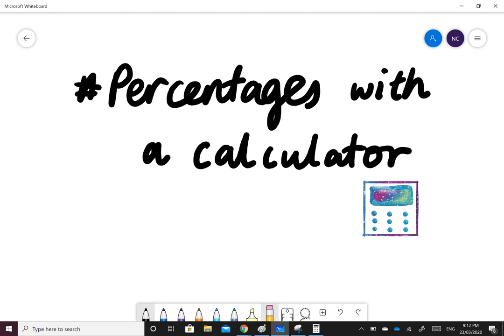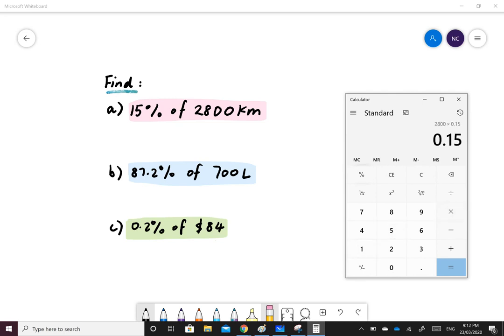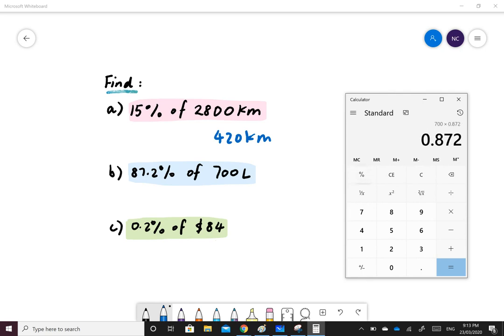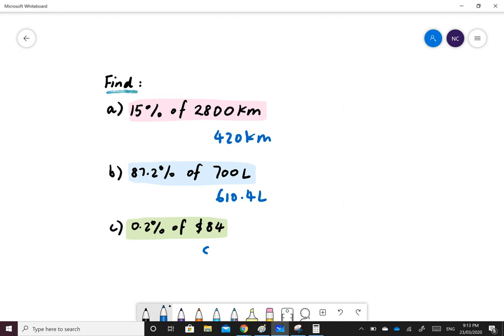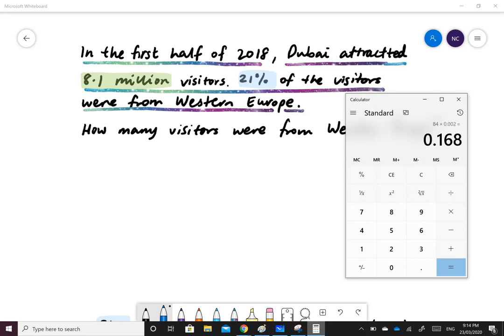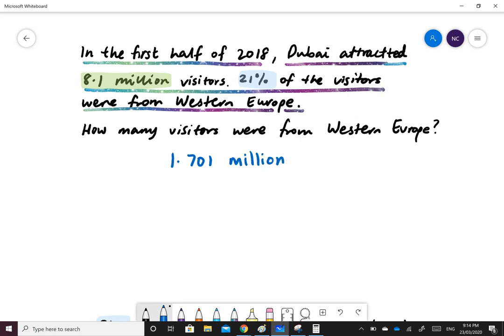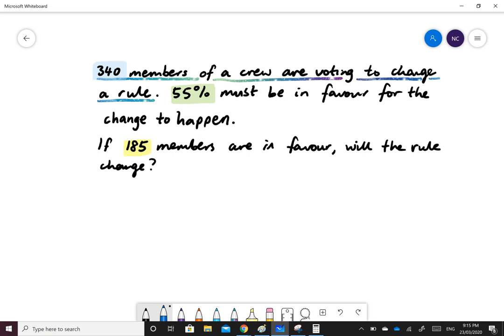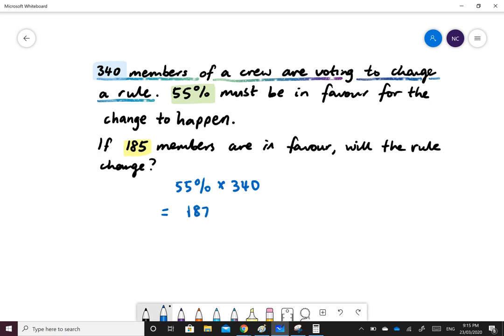PERCENTAGES WITH A CALCULATOR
In this lesson, you will learn how to use a calculator to find percentages of quantities.

THE INITIATIVE ✨
► FREE Maths worksheets & guided video tutorials for ANYONE in the world to view and download.
► LEARN at your own pace and ACCESS the growing library of learning resources.